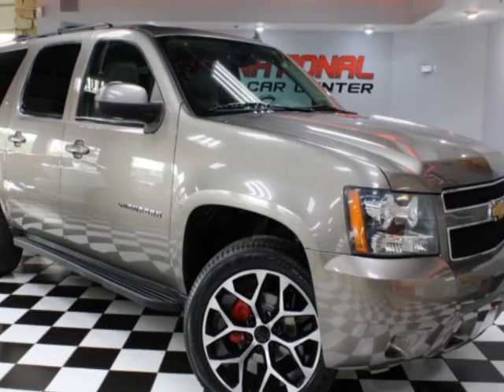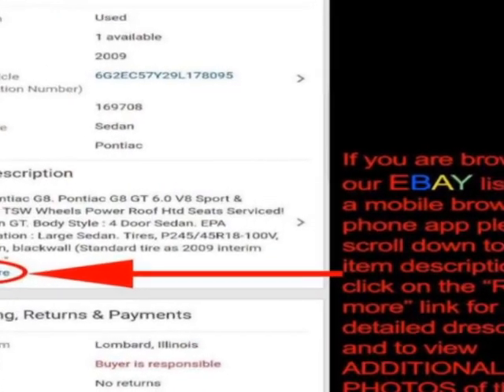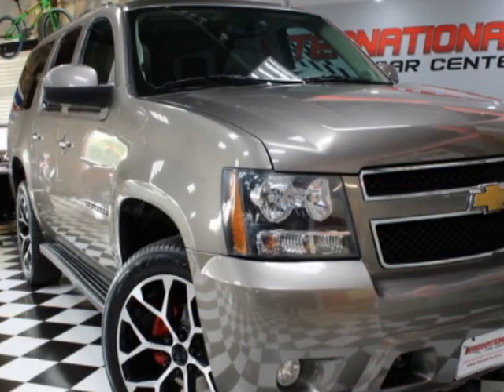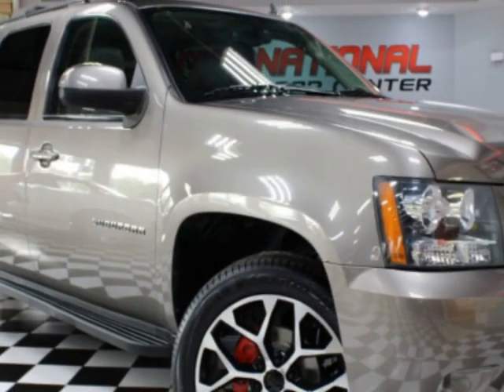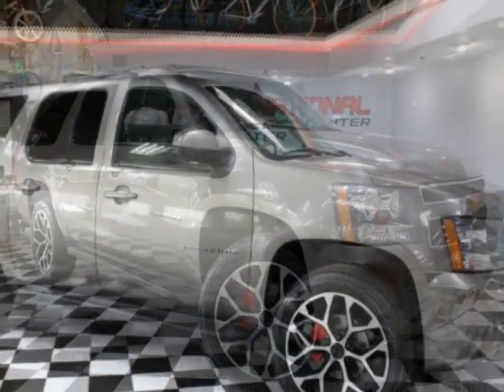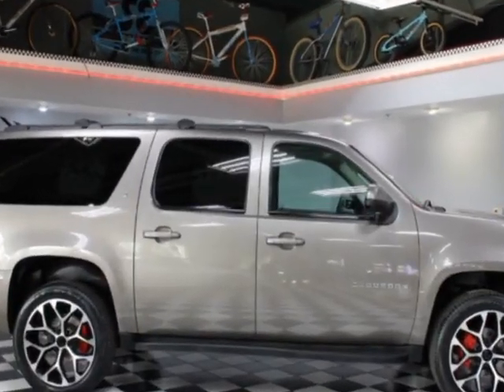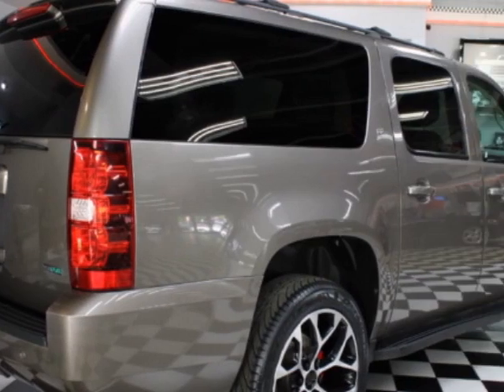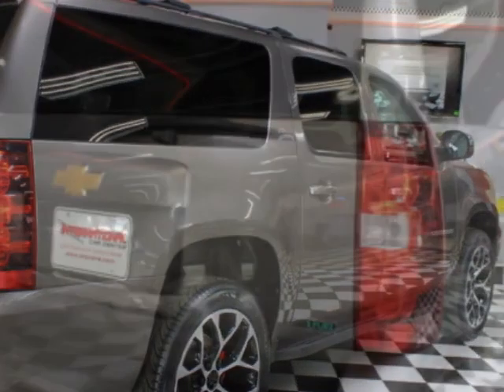2012 Chevrolet Suburban - Lombard, IL